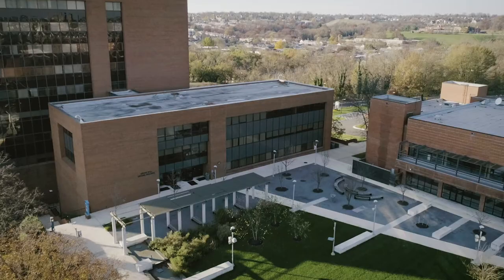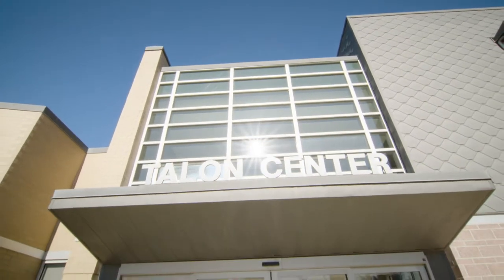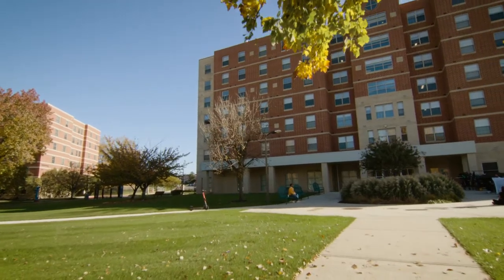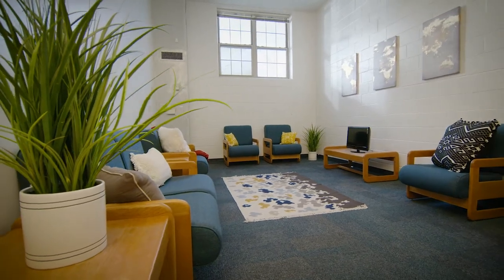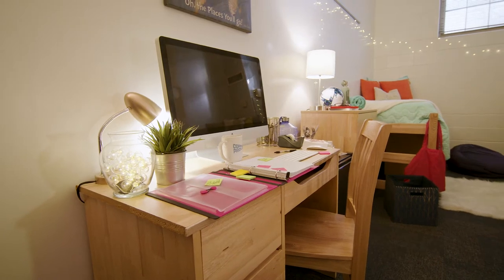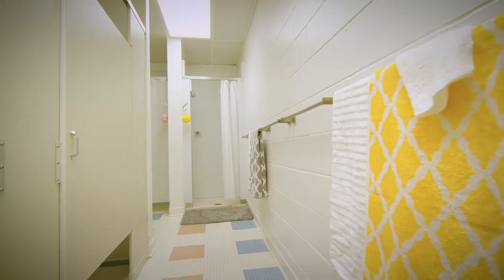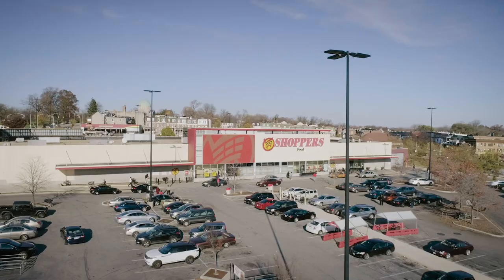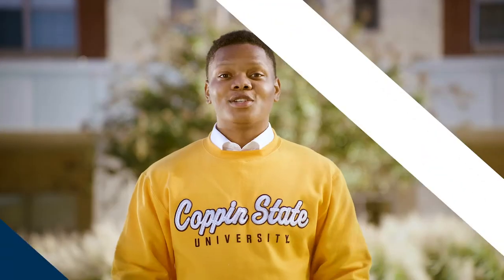Living the Dream - CSU On-campus Housing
Across the street from a mall and steps away from classrooms, facilities and  dining, living in Coppin's residence halls is hard to beat.